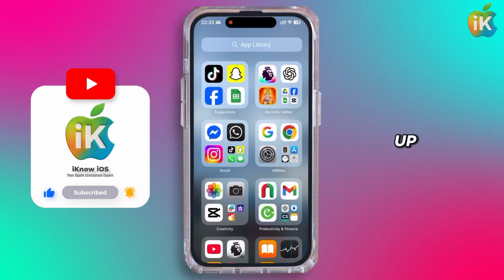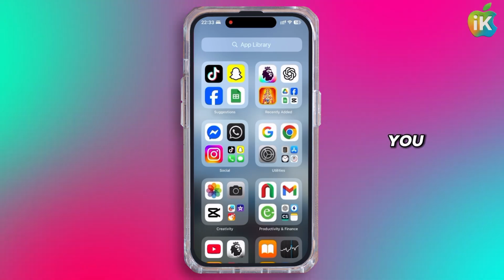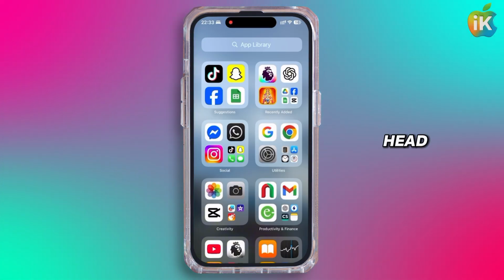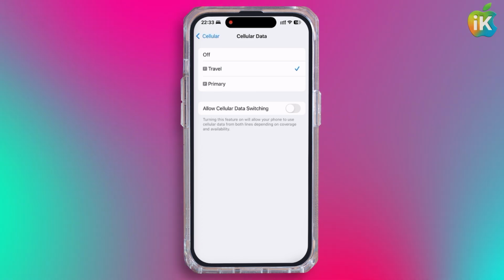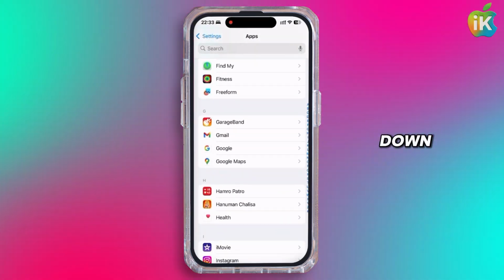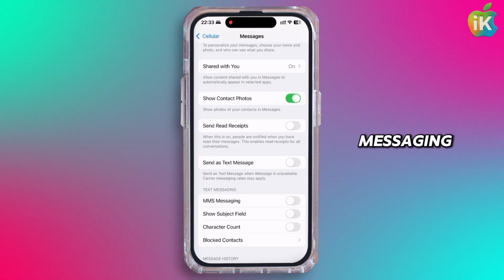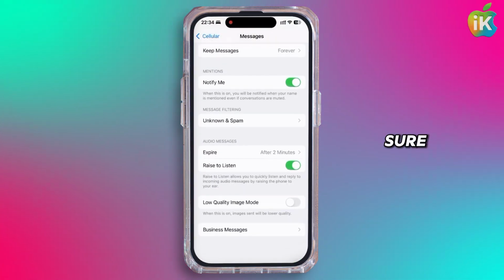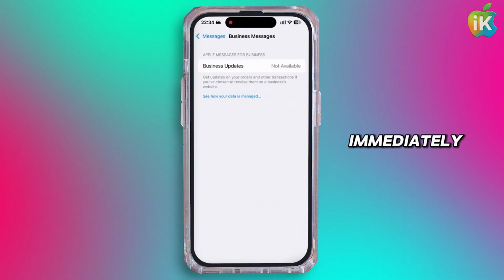How To Enable MMS On iPhone (iOS 26)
How To Enable MMS on iPhone | 2025 Step-by-Step Guide 📱💬 | Complete Tutorial

Want to send multimedia messages (MMS) on your iPhone in 2025? This guide shows you how to enable MMS messaging for photos, videos, and other media.

In this video:
0:00 – Introduction
0:10 – How To Enable MMS on iPhone

We’ll cover step-by-step instructions to enable MMS messaging in your iPhone settings, troubleshoot common issues like media not sending, and check that your carrier supports MMS. Learn how to ensure your iPhone is configured correctly for seamless media sharing.

Start sending media with ease—follow this 2025 guide to enable MMS on your iPhone!